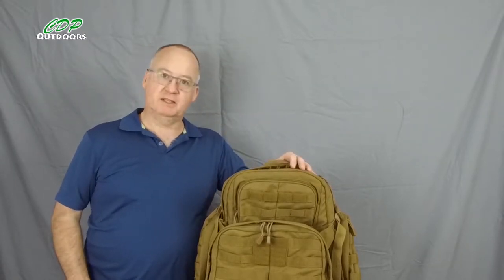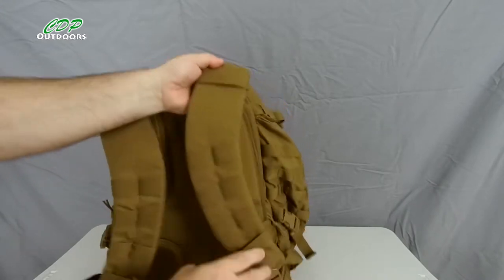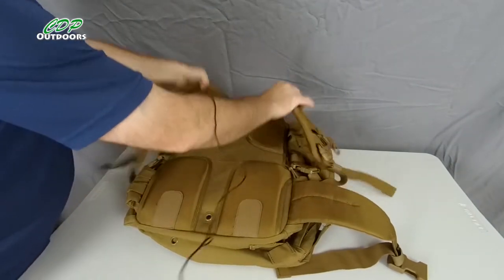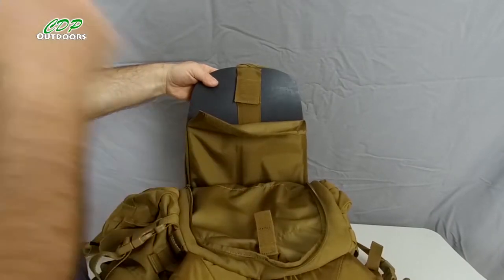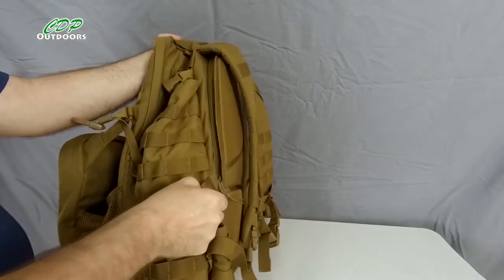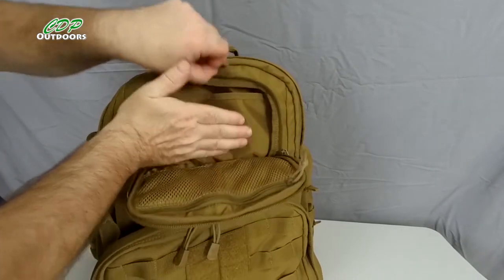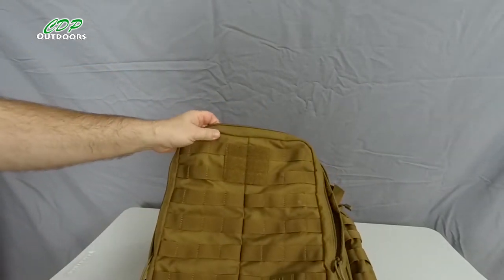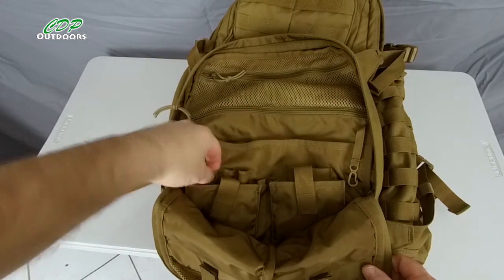511 Rush 72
I have come back through all my older video’s and added this link to Survival Supplies Australia.
Over the years of using this company I have never been let down.
Great service, Great range of gear getting bigger every day.
Click on the link and have a look.

511 Rush 72

511 H20 Carrier

511 Tactical Rush 24 Backpack

511 Ignitor Med Pouch